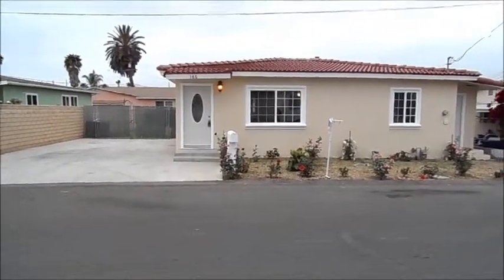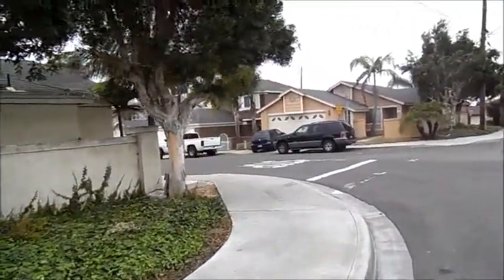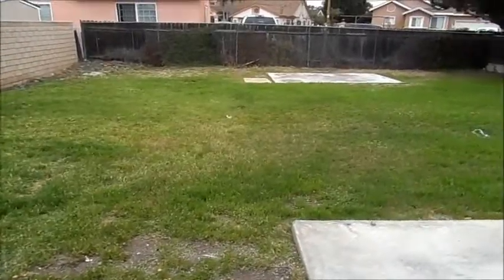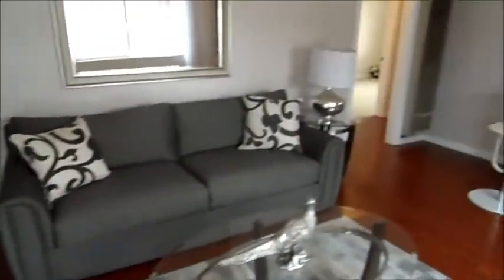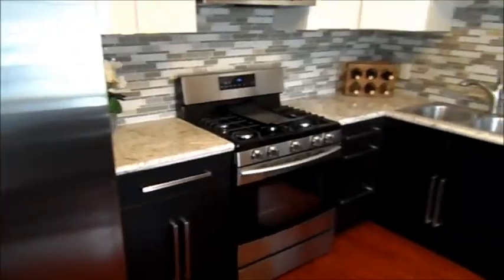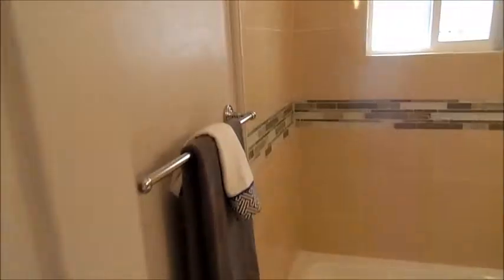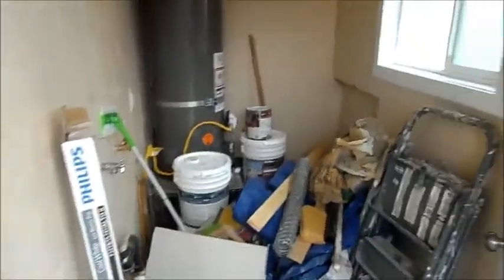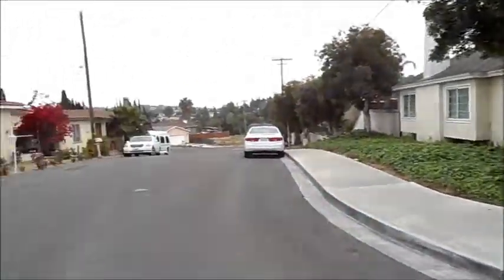Lotus Dr CHV Apr 22 2014